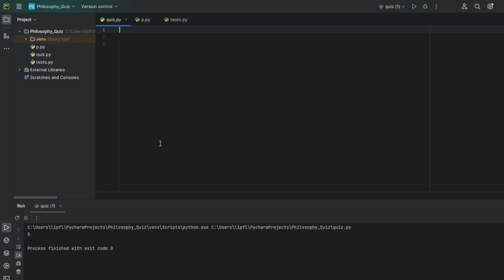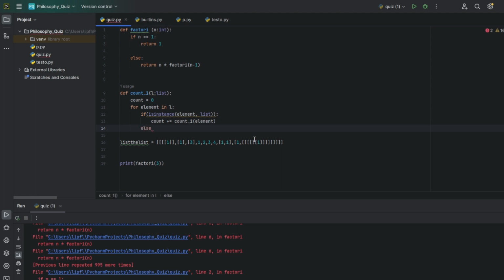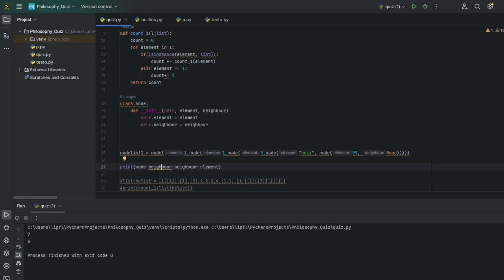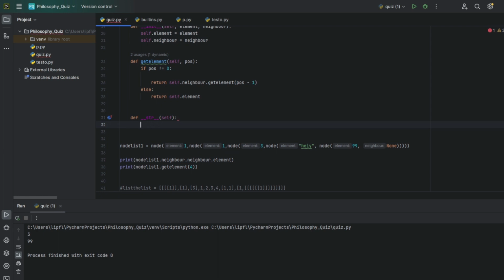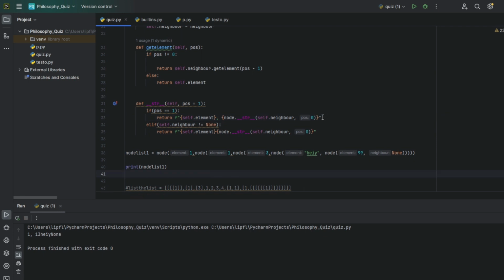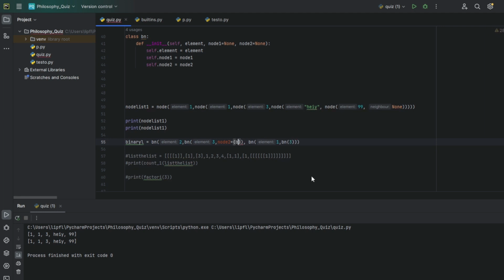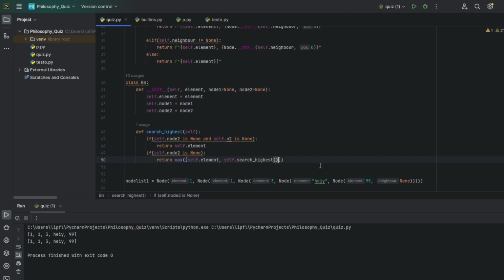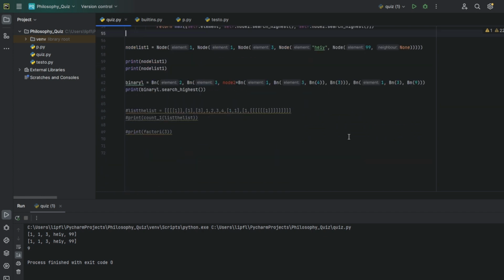5 Ways to use Recursion in Python with Examples (Showcase/ Tutorial)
First of all thanks for the artists of providing such wonderful musics (look at it at the links below)
I really love doing recursive stuff in Python and i wanted to give a few examples, extending the recursive Tutorial i created some days or weeks before. I know a lot of more examples so there will be another video regarding this topic soon.

Musik, die von BreakingCopyright gefördert wird:

 • 'Jazzaddicts' by Cosimo Fogg 🇰🇷 | Jaz...

"Tokyo Music Walker -  Gotta Go" is under a Creative Commons (CC-BY 3.0) license

 • 'Night Out' by @LiQWYD  🇸🇪 | Saxophon...